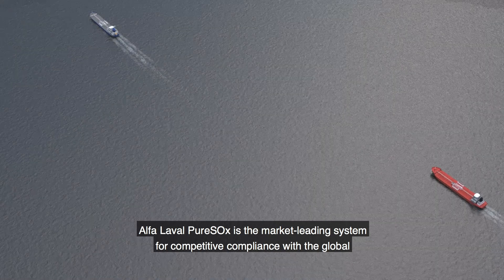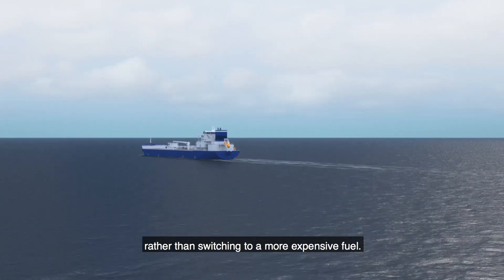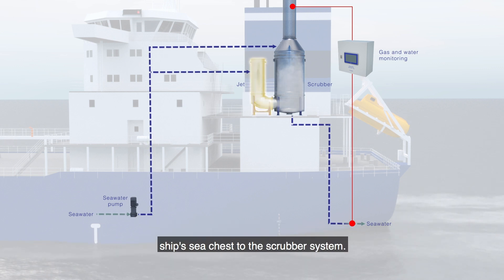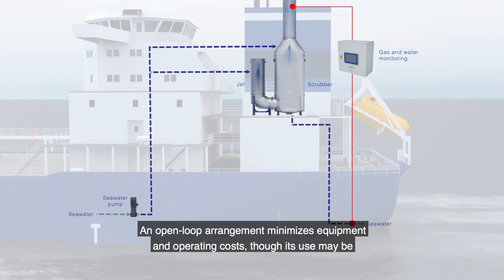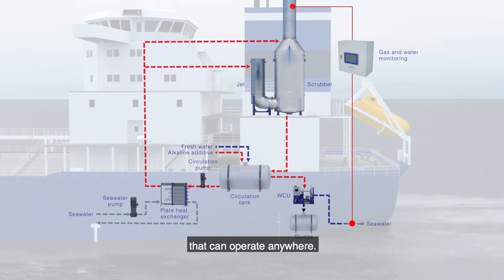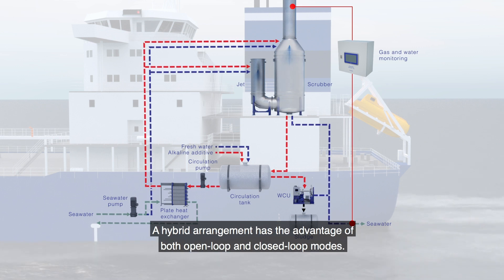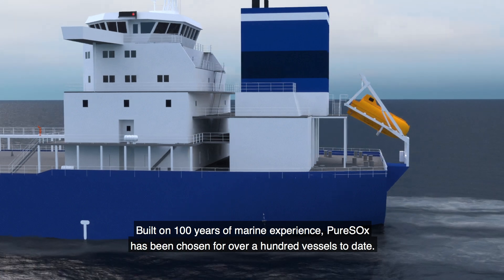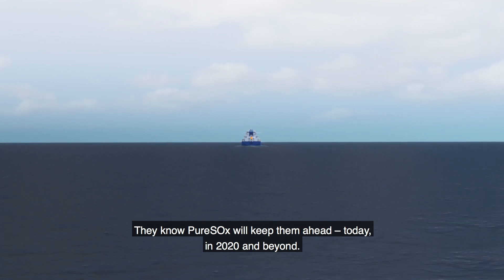Alfa Laval PureSOx – Always a step ahead through flexible operation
Alfa Laval PureSOx can be configured in three different operating arrangements: Open loop, closed loop and hybrid. We can configure a PureSOx system to match your sailing profile as well as the physical constraints of your vessel – two reasons why PureSOx is the scrubber of choice and why every installation is operating and in compliance today.